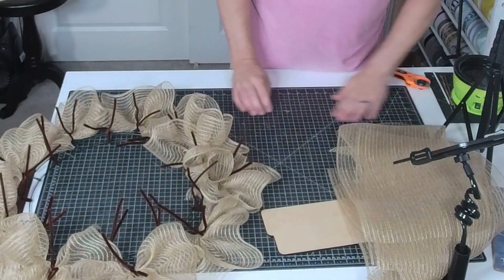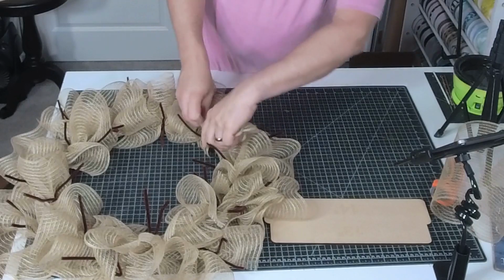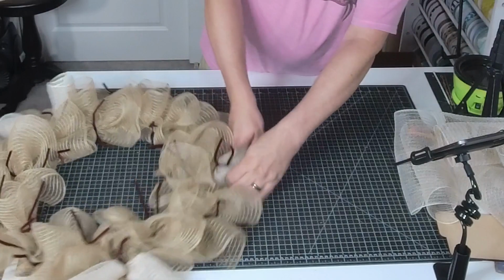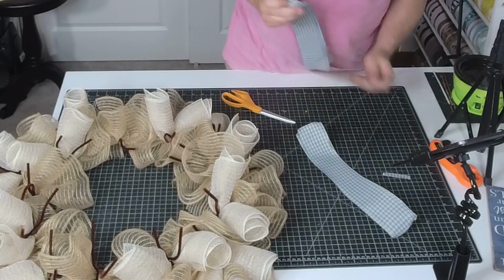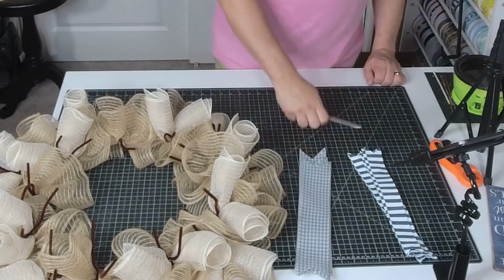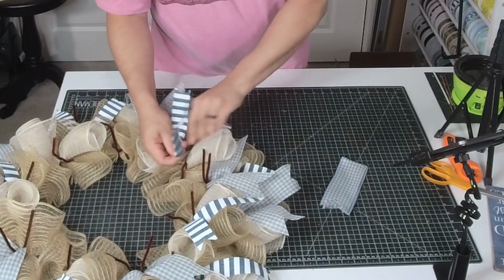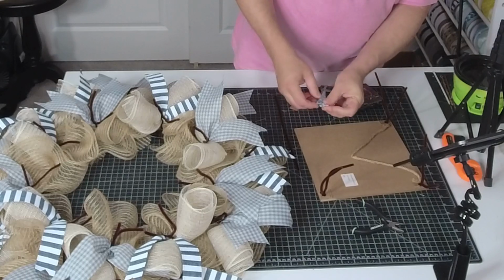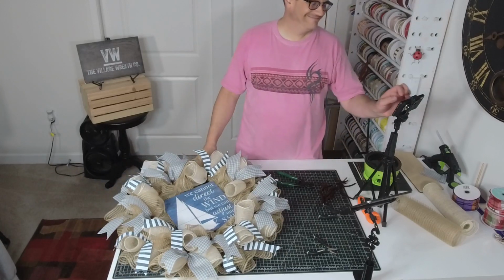Mesh Sailboat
We don't do Deco Mesh that often, but when we do.